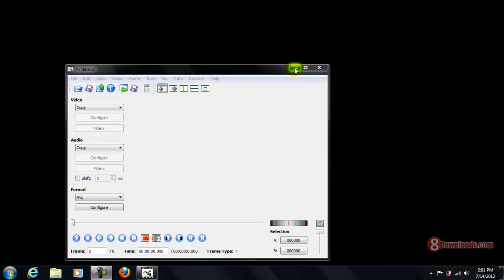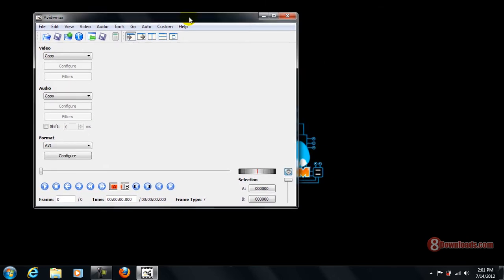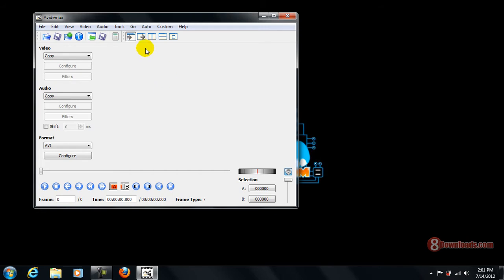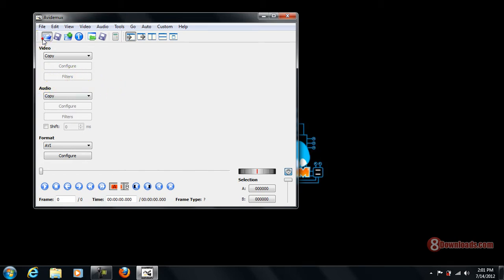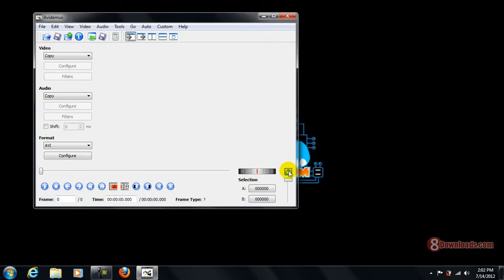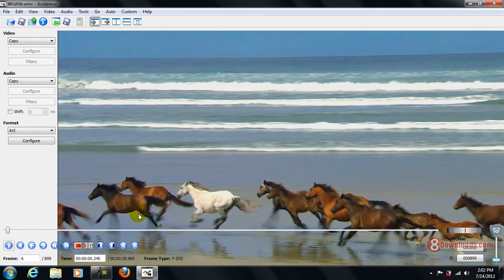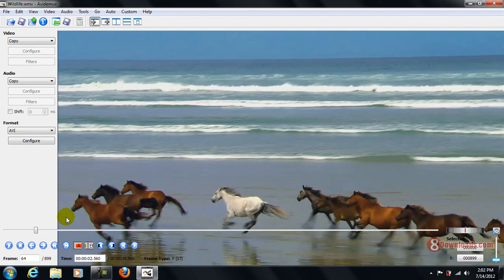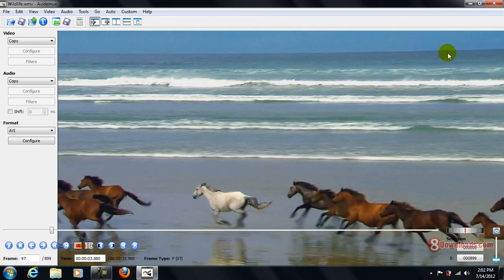Exploring Avidemux Video Editor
If you are looking for a multi-platform video editor, then try avidemux. In this video we will show you some features of avidemux. Download your free copy now.